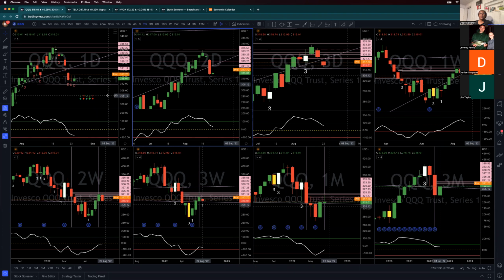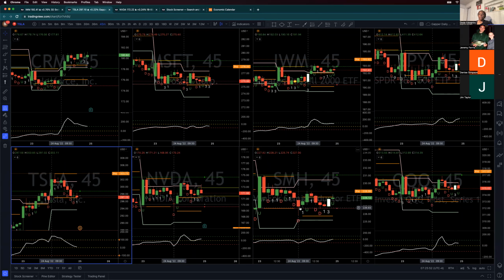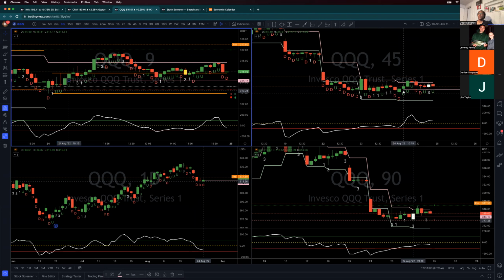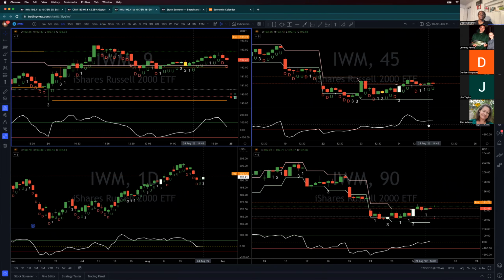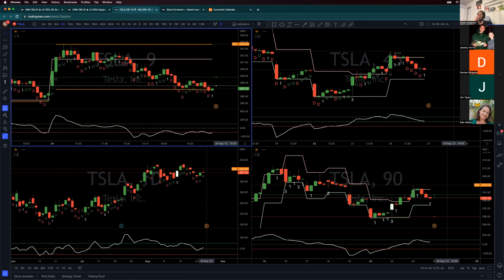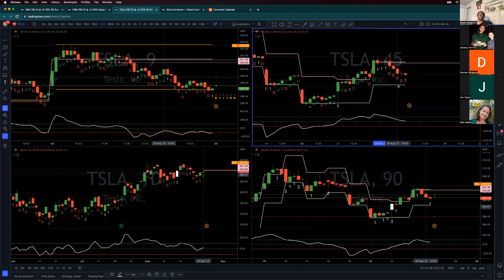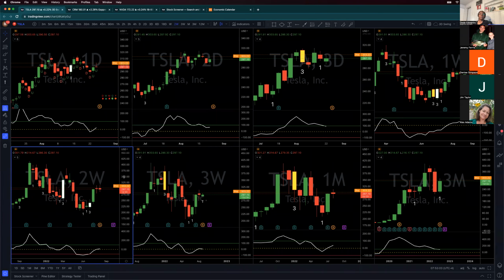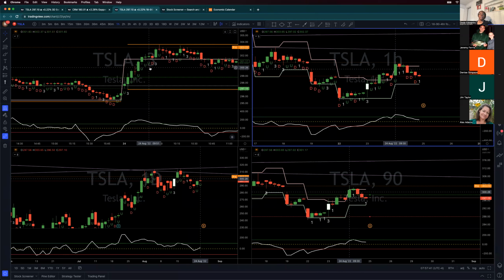theStrat Day Trading Power Plan Aug 25, 2022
Today's setups: TSLA